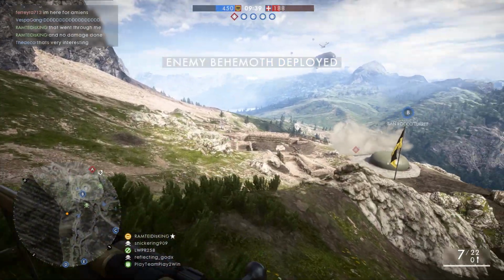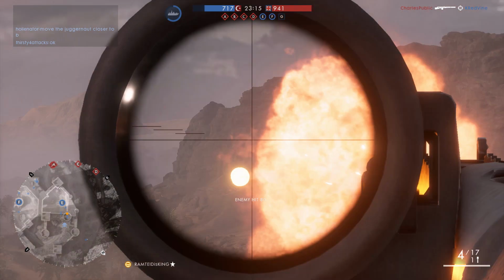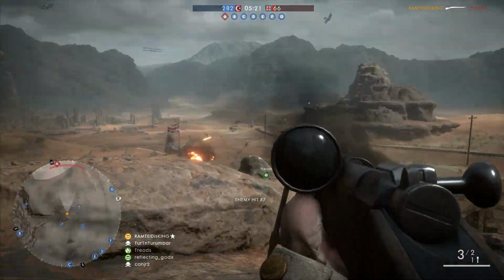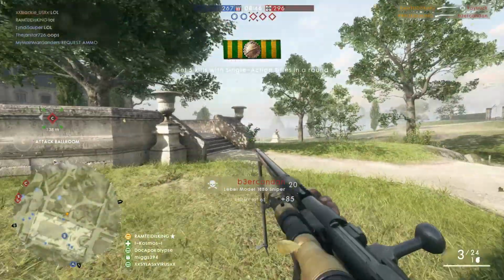Lebel 1886 - Battlefield 1 Pros & Cons - SMLE and Russian 1895 comparison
welcome back to another video of battlefield 1 pros and cons.
For this espisode I will be going over the lebel model 1886, which is the they shall not pass dlc rifle for the scout class.

The Lebel was a mainstay in the French military up until the ww2. it features an 8 round capacity, 56 rounds per minute, with a 720 m/s round velocity, and a sweet spot range of 50 to 87 meters.